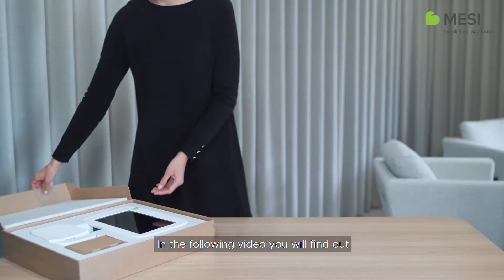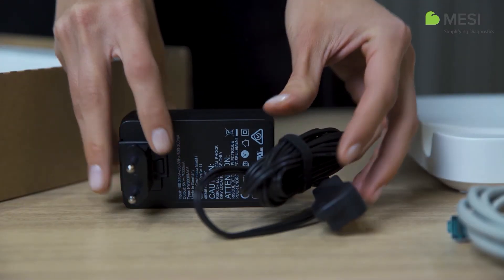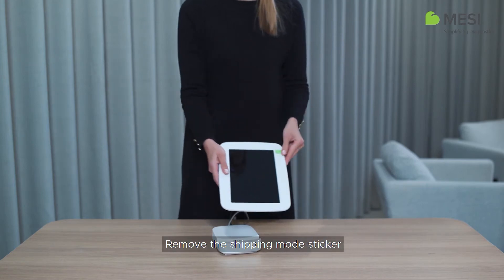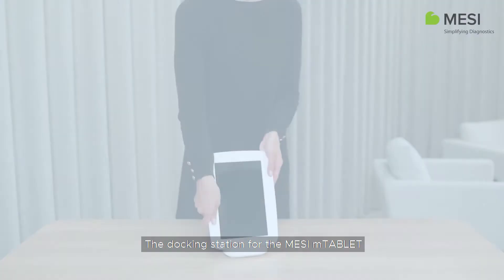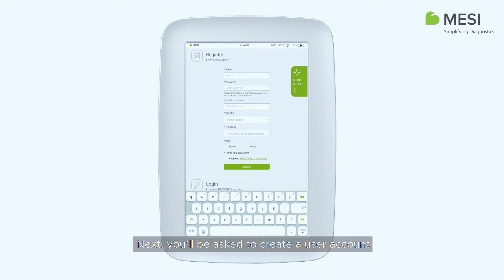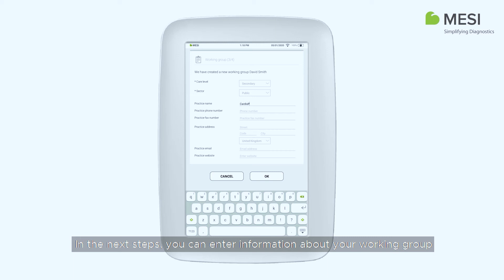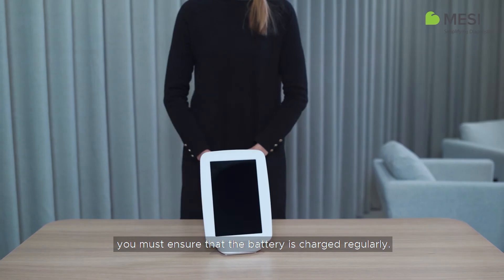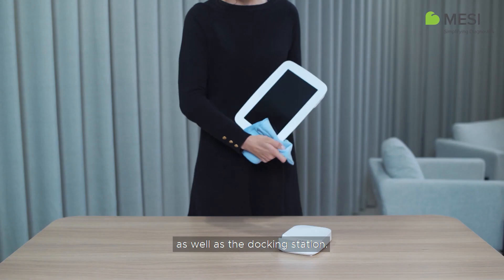01. MESI mTABLET - Setup and first use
In the following video, you will find out what is included in the MESI mTABLET package and how to set up your device for first use.